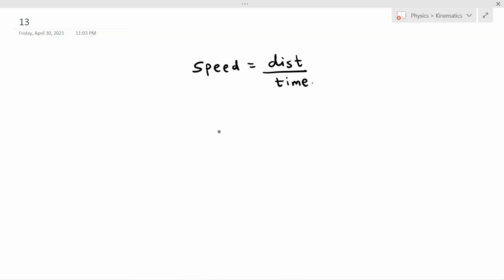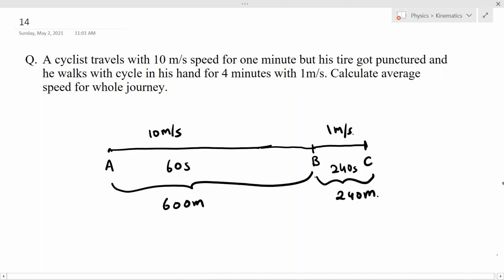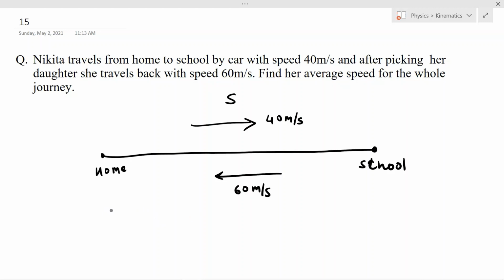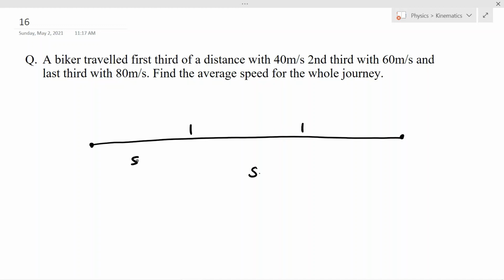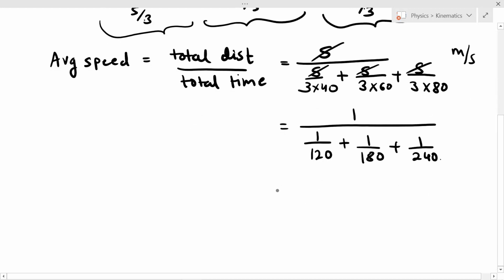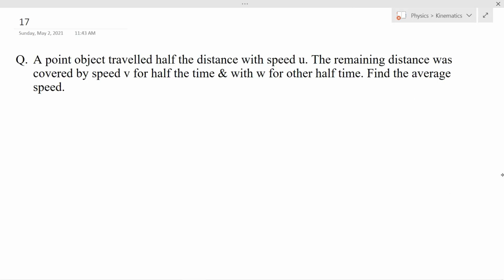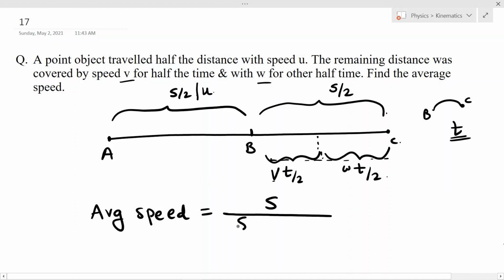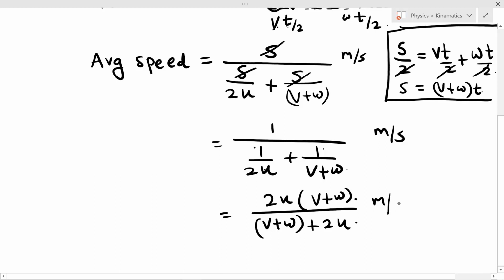Some problems on average speed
Welcome to TelePhysics. In this video we will solve some problems based on average speed.